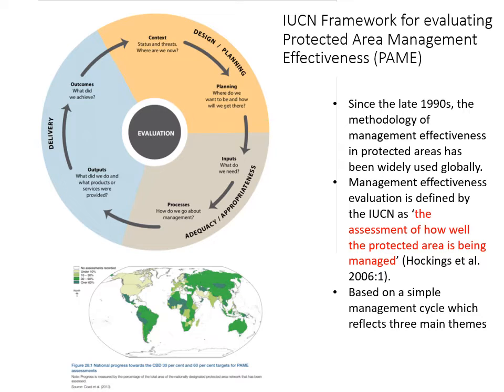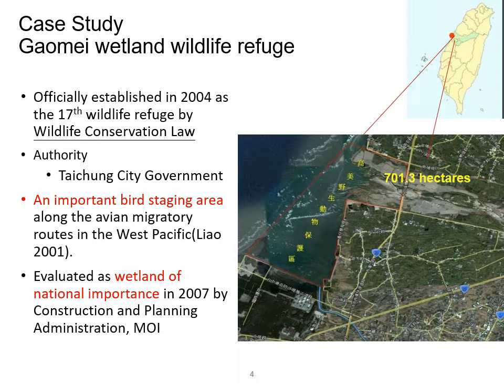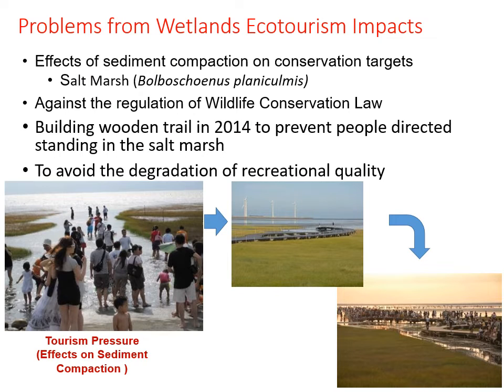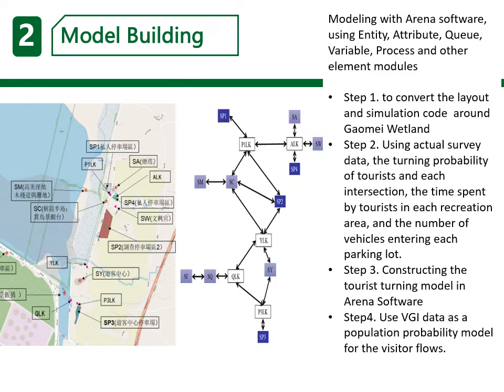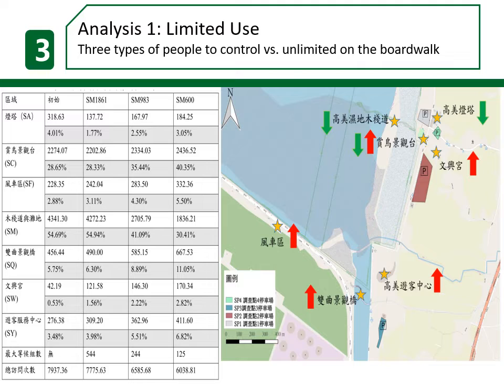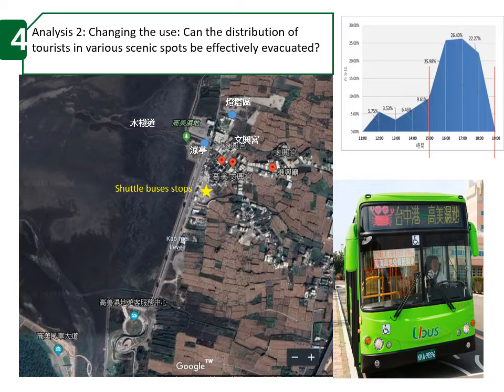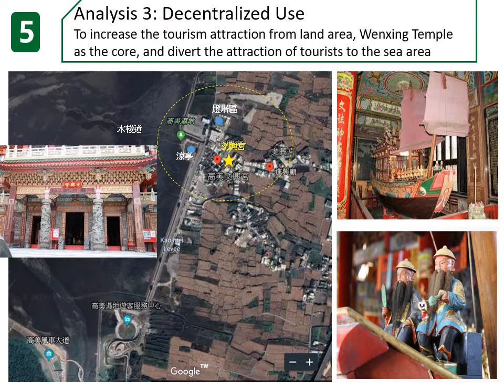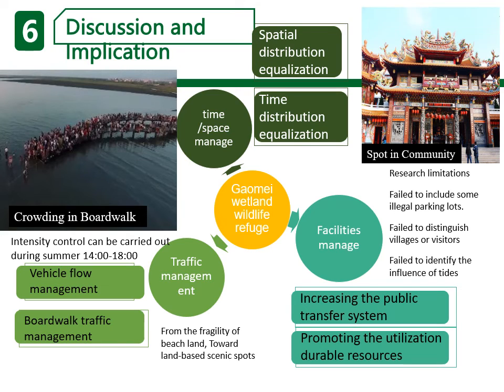PAPER ID #1032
2021 ICLEE Conference Presentation